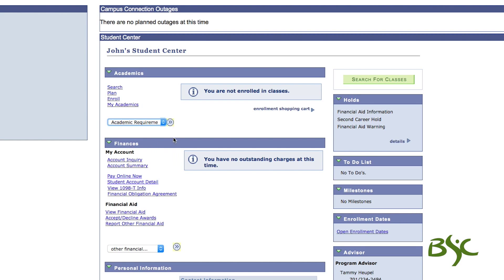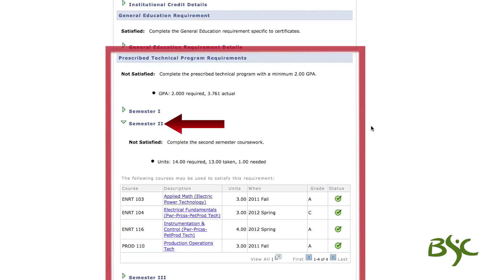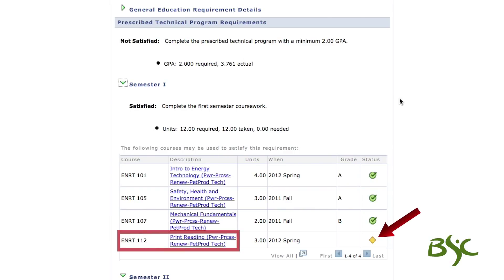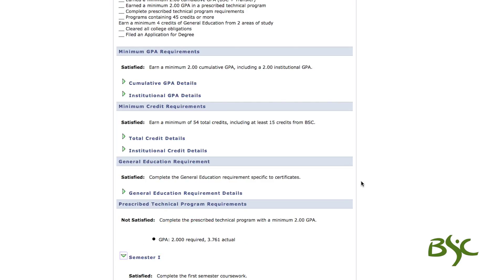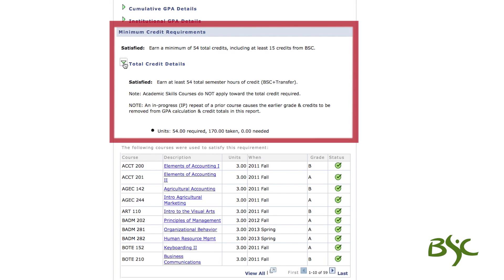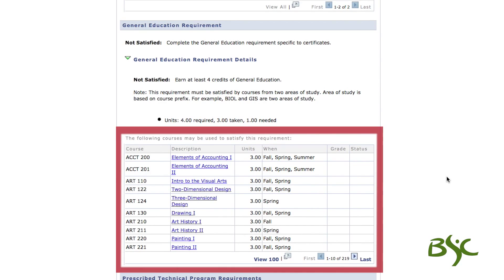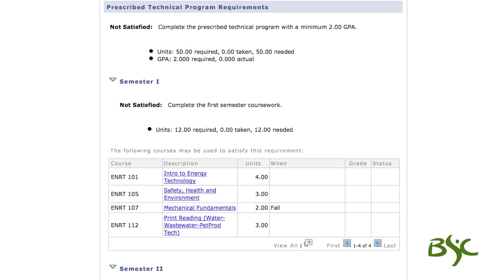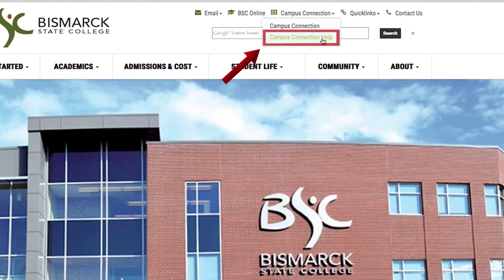Program Certificate rev